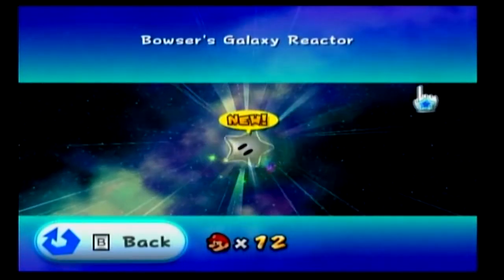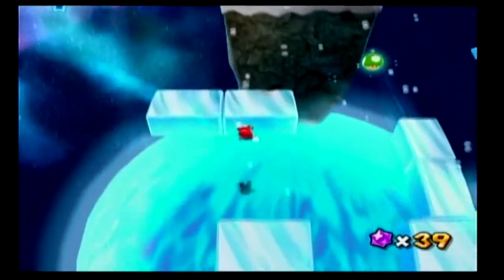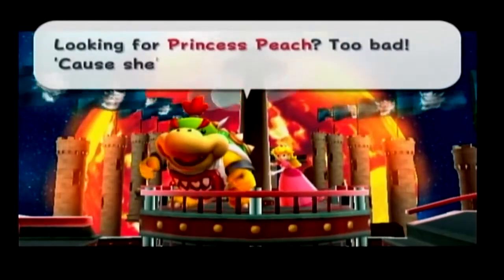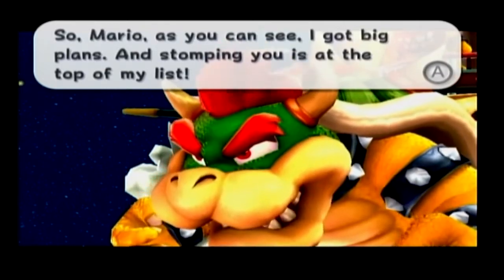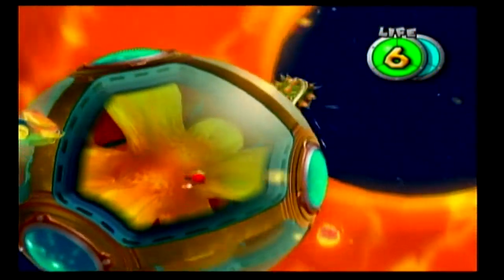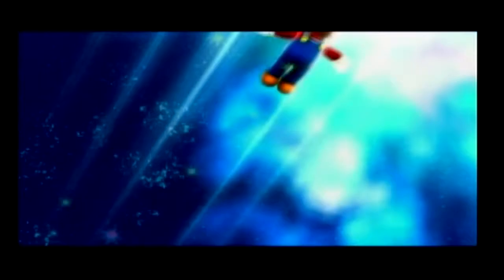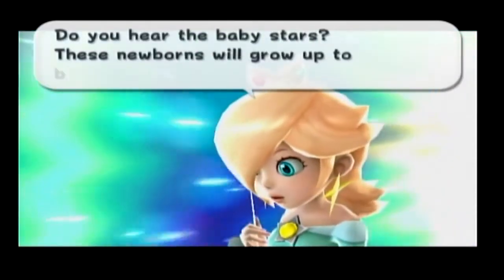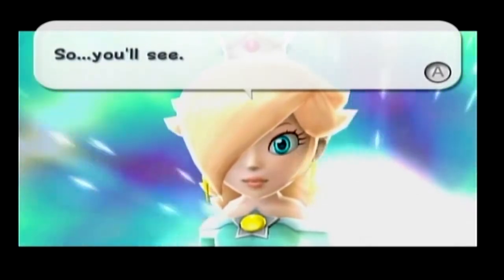Super Mario Galaxy Story Finale: The Fate of the Universe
Bowser's Galaxy Reactor is finally here.  Survive this ball-buster of a level, and the battle of all battles will commence with nothing short of existence hanging in the balance.